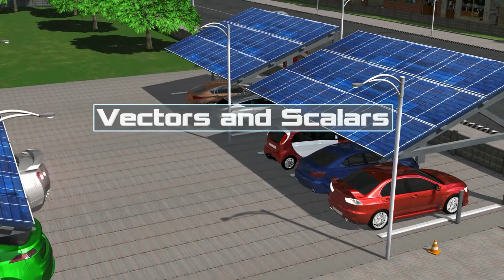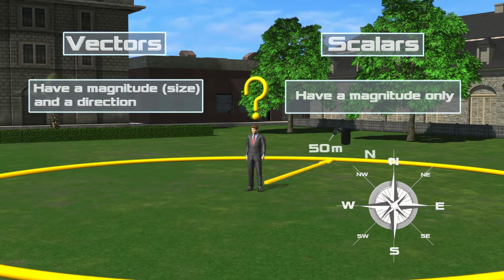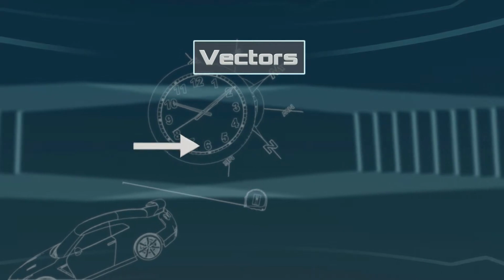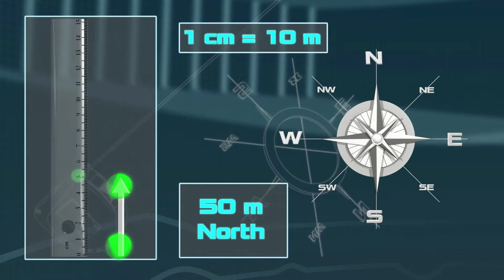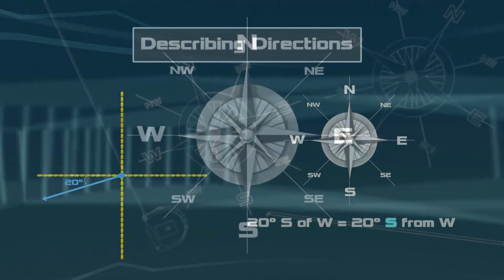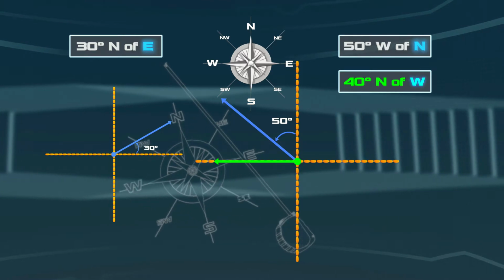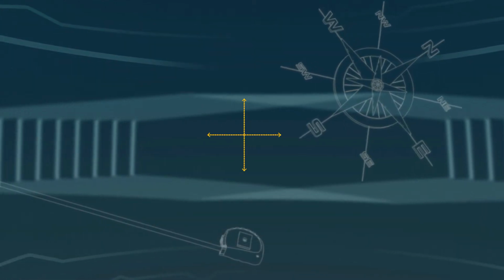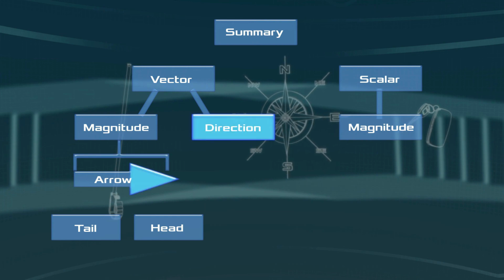Vectors and Scalars Mono - 3D Animation Video Service - Geniies - India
Geniies IT & Services is a leading 3D Animation Company in Coimbatore, India. We are offering 2D Animation Service, 3D Animation Service & Flash Animation Service at an affordable cost.